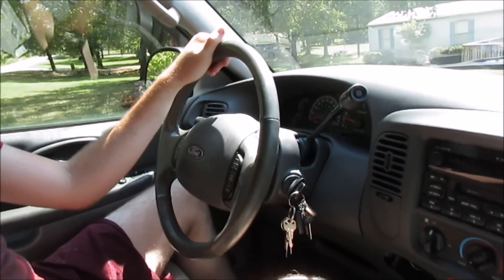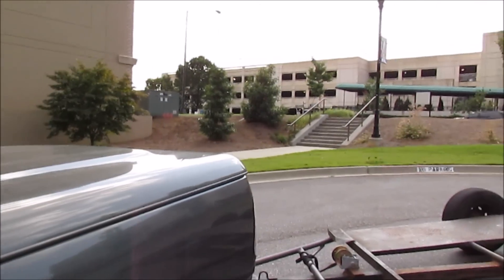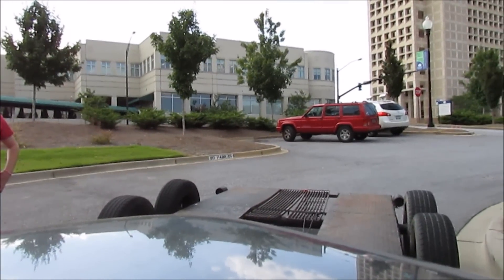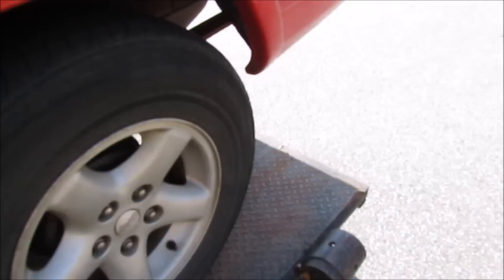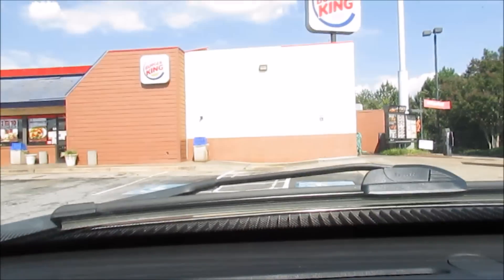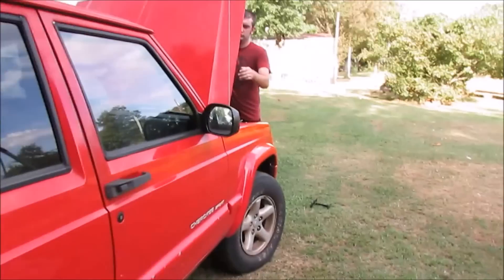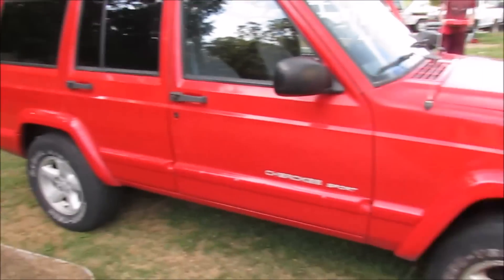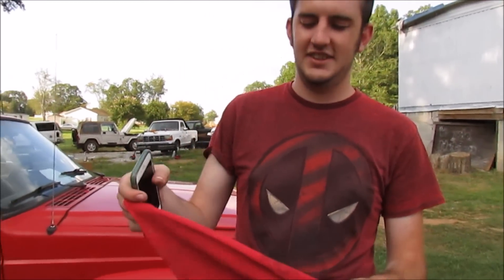Towing McDaniels Jeep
As the intro says , the jeep broke down, and the ford went to town, to save the heep, whoops i mean jeep, that just wouldnt run. The trip was sorta fun, but it was hot in the sun, and man i got no help. Patrick just watched and McDaniel did squat, and I towed the whole thing home.